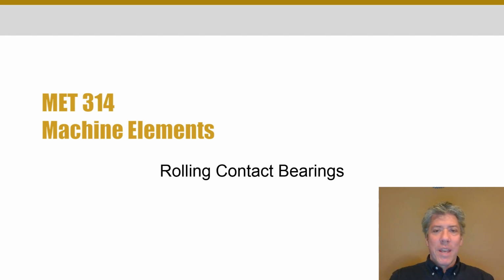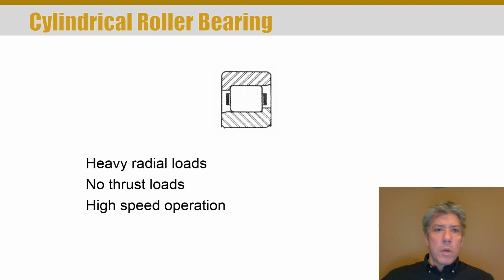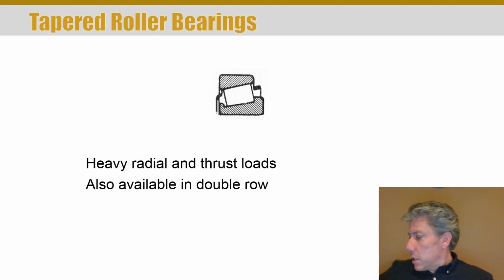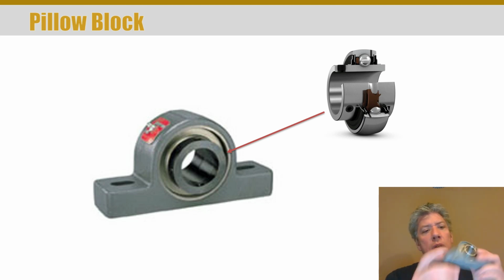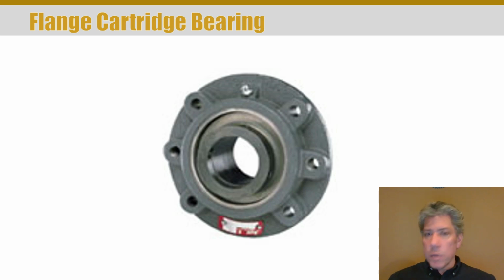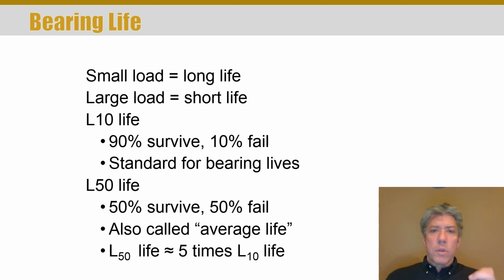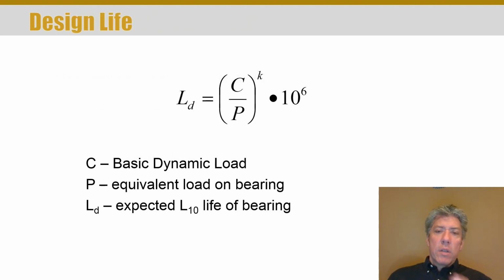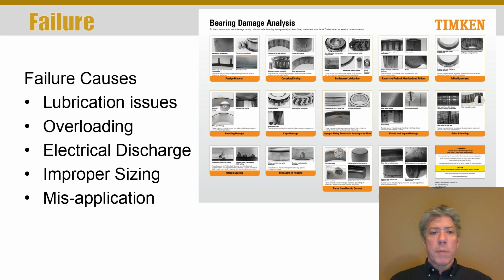MET 314 Bearings